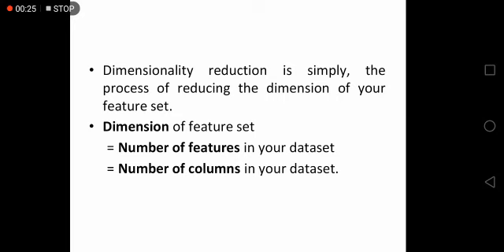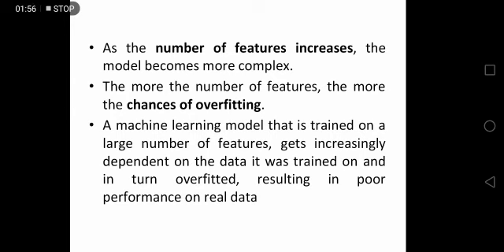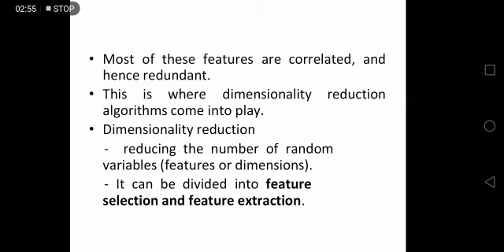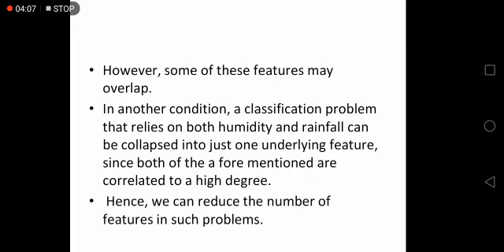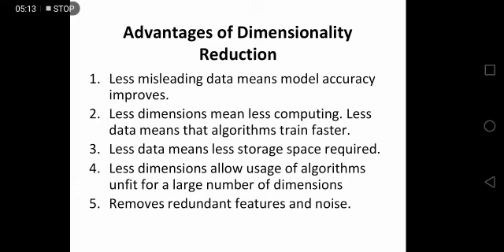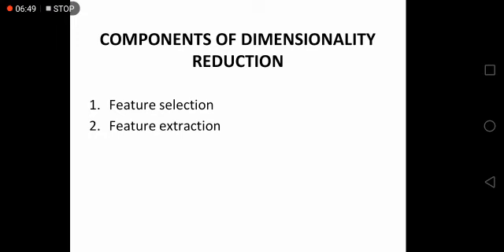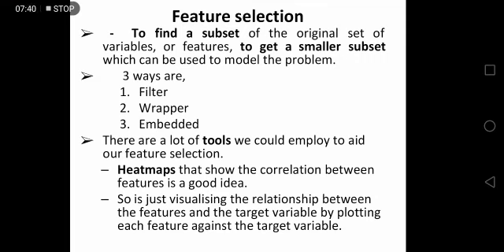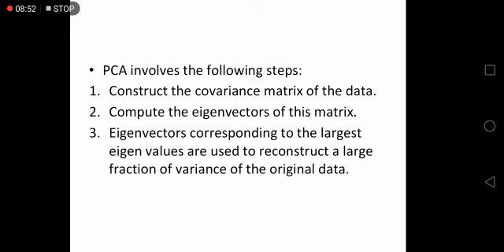Dimensionality reduction in machine learning by Dr.M.Akila Rani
Introduction of dimensionality reduction in Machine Learning